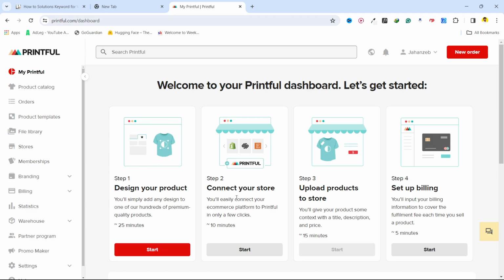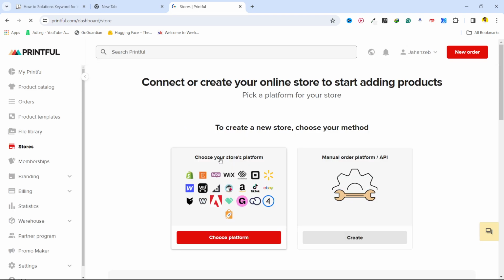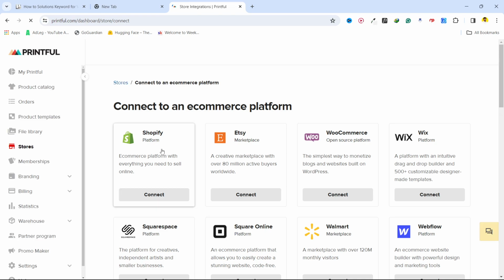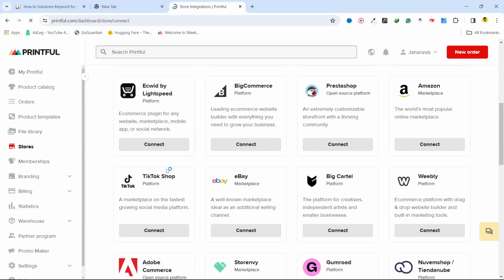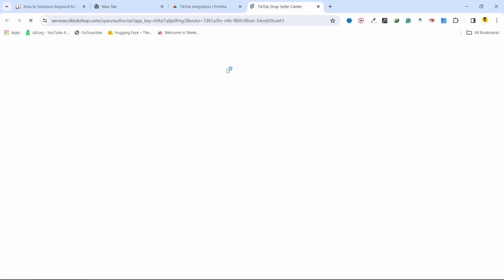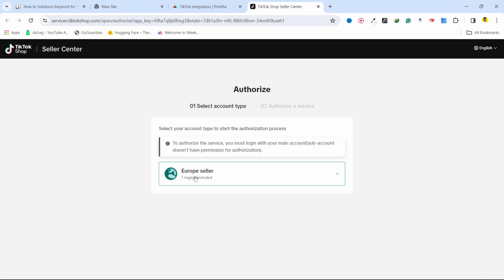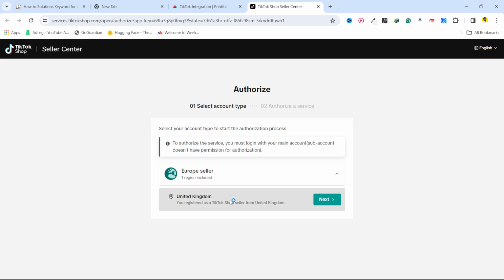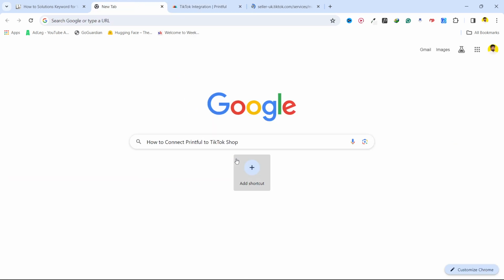How To Connect Printful To TikTok Shop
Welcome to our comprehensive tutorial on linking Printful with your TikTok Shop! If you're eager to expand your merchandise offerings on TikTok, this guide is exactly what you need.

In this detailed walkthrough, we'll navigate you through the entire process of integrating Printful with your TikTok Shop seamlessly. Whether you're an aspiring entrepreneur, a content creator, or a business owner, leveraging TikTok's e-commerce features through Printful can amplify your brand presence and boost sales.